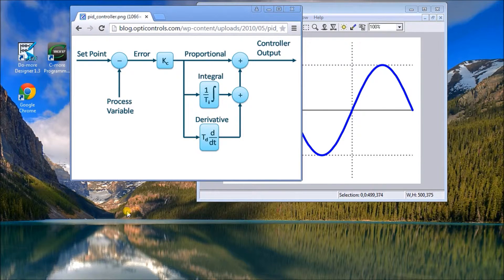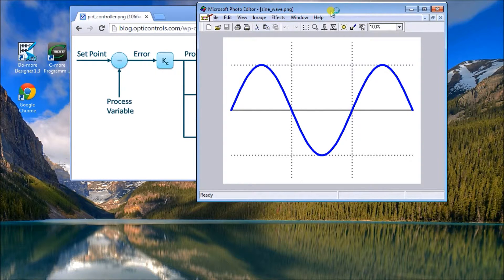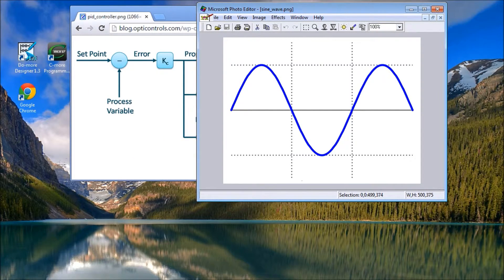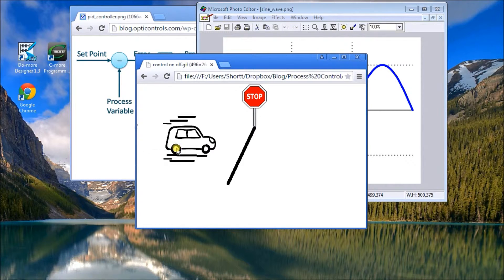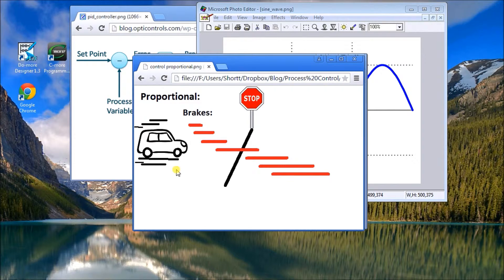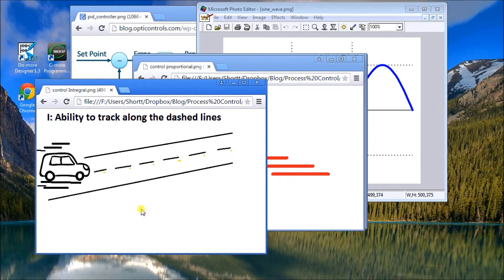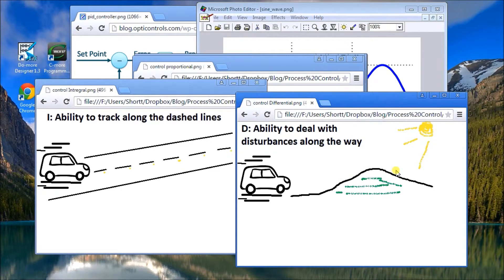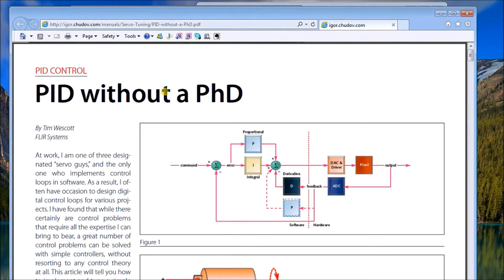Who Else Wants to Learn About On Off and PID Control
Process control can be a bit intimidating. We will try and break down both On/Off and PID control in a fun way. This is a simple analogy without any math.